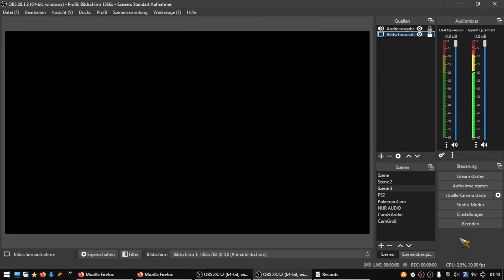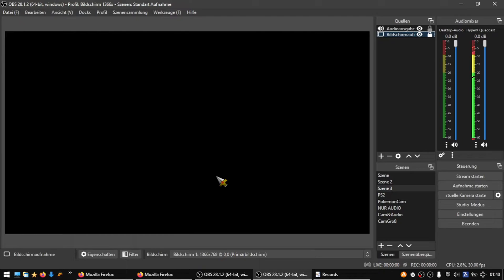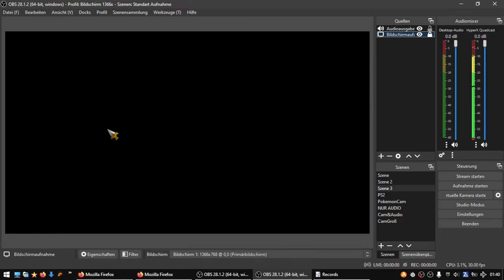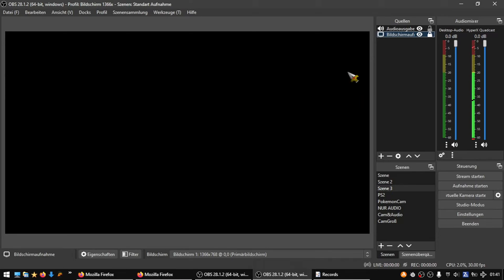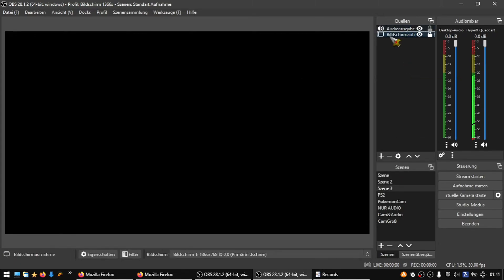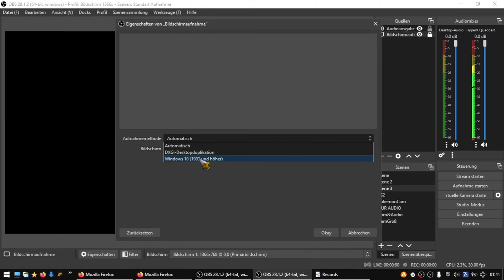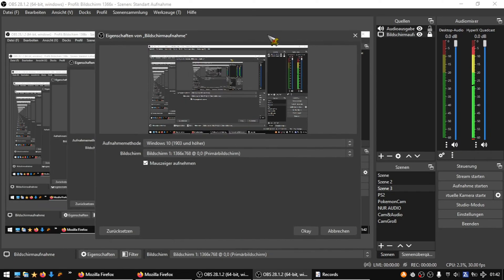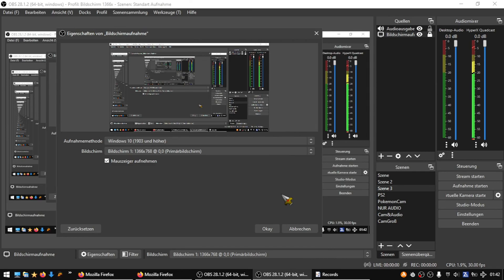OBS Blackscreen? Fix that problem easy! 🔨😄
In this video i show u, how to fix the problem in open broadcaster, if u just see a blackscreen at recording screen...
🔽 Social Media & mehr🔽 🐉🔥👽

Mein Equipment:

Cam für fast alles*
2te Cam für vieles*
Top Cam für Alles*
Studio Mikro*
Lav Mikro*
Webcam/Facecam: Interne Laptop Cam (die mit schlechterer quali im lappy)
Tastatur: Intern Laptop Keyboard (Tastatur vom Lappy)

PC/ Notebook:
Notebook 1: MSI GE73 Raider
Notebook 2*

*Klick auf den Affliatelink & kauf wie gewohnt bei Amazon ein, kostet dich nichts, aber ich bekomme eine kleine Provision von Amazon, was mich unterstützt.